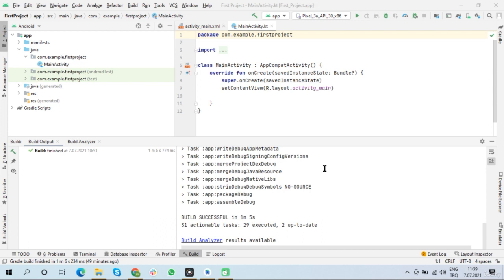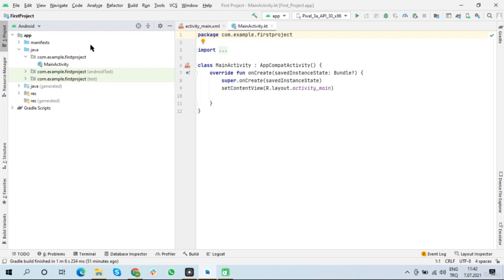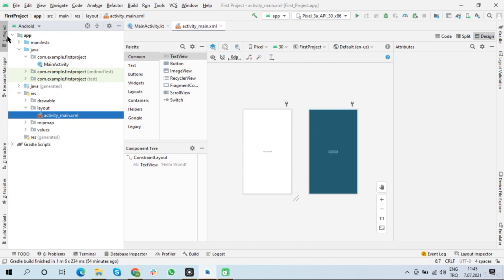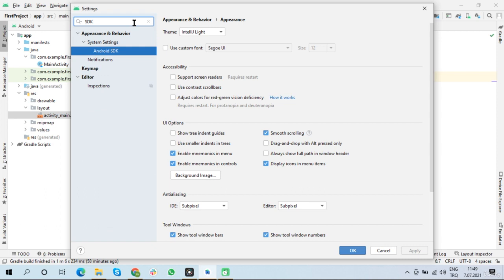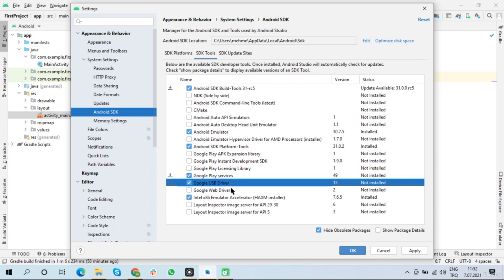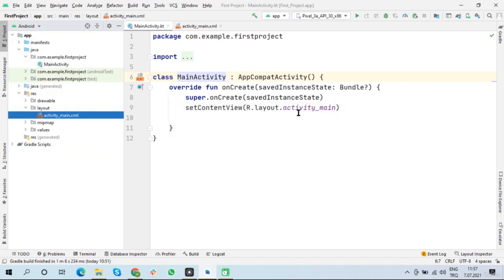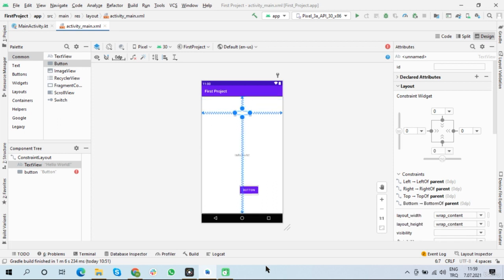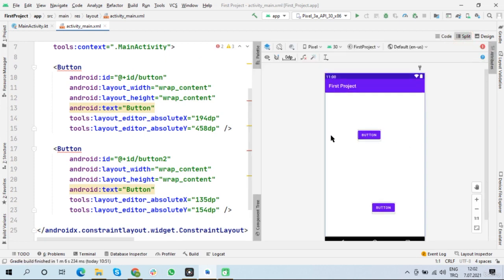Android studio interface 6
Android apps development